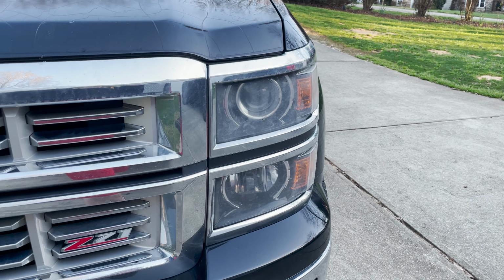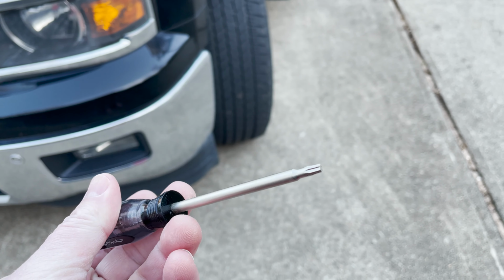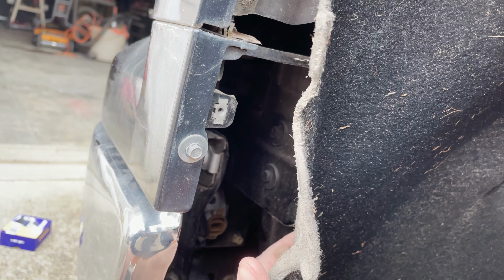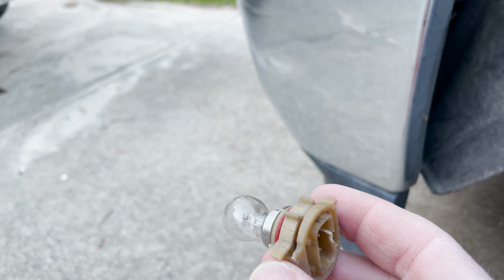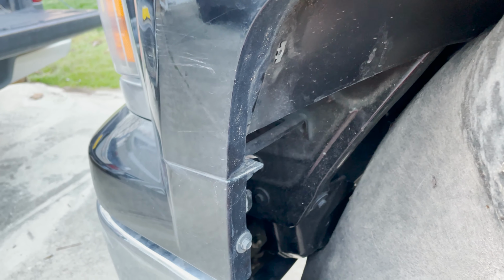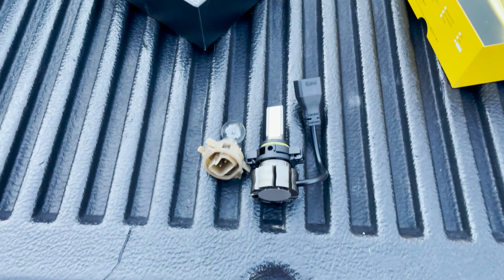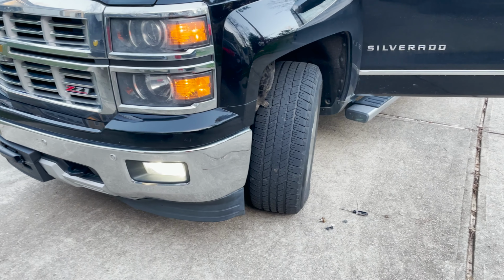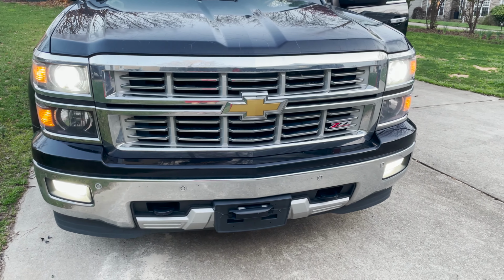2015 Chevy Silverado Fog Light LED Bulb Replacement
I walk through the basic steps to change out my fog lights with LED in my 2015 Chevy Silverado.